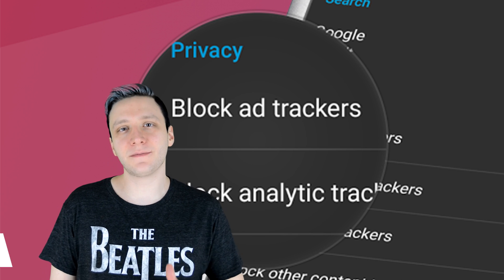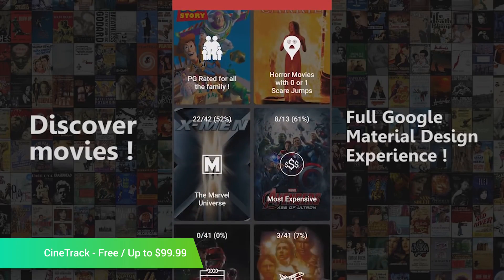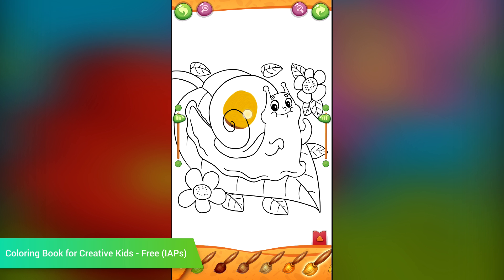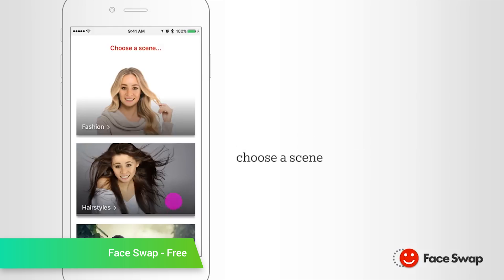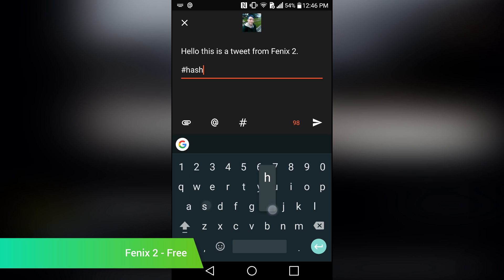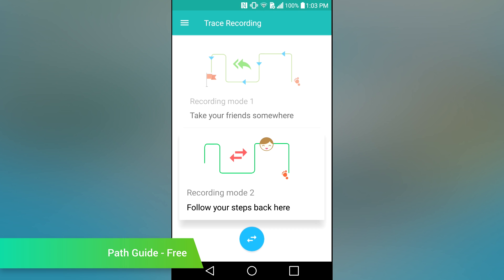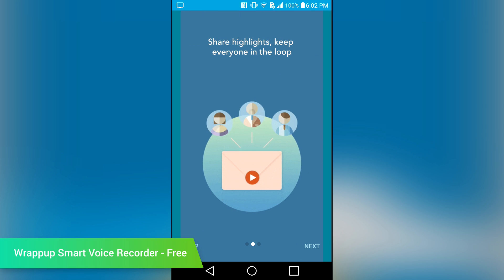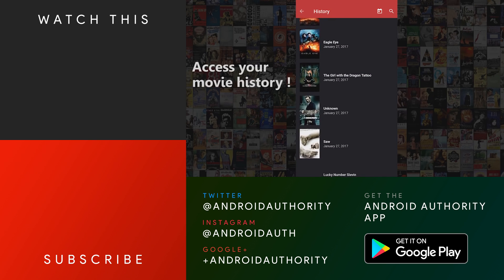10 best new Android apps from June 2017!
We're in the last week of June 2017. That means it's time to round up the best NEW Android apps from this last month! We hope you enjoy them!